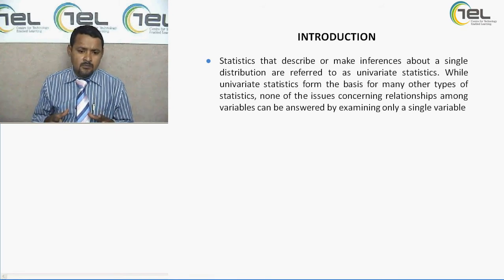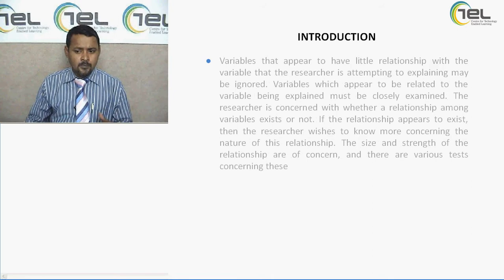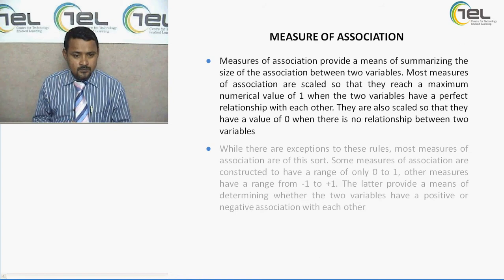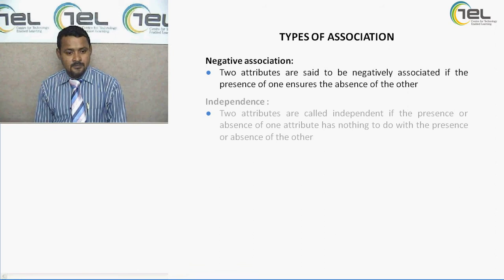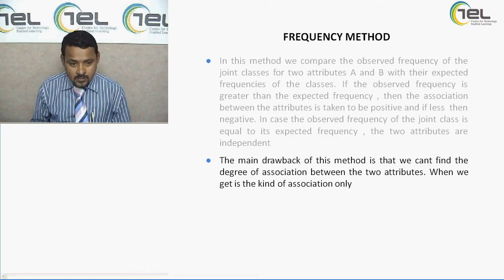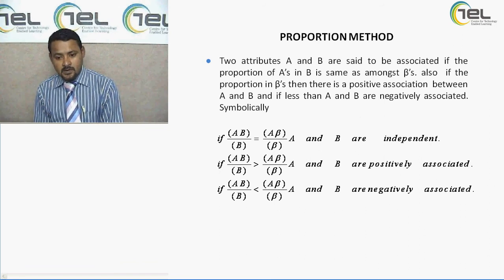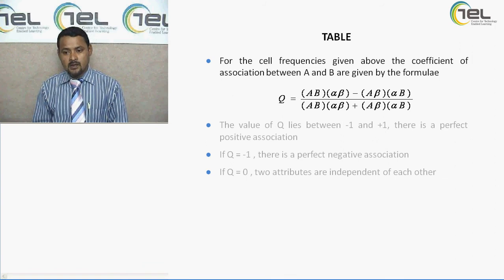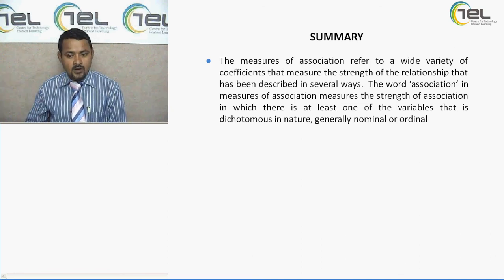MEASURES OF ASSOCIATION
STATISTICS FOR BBA/MBA